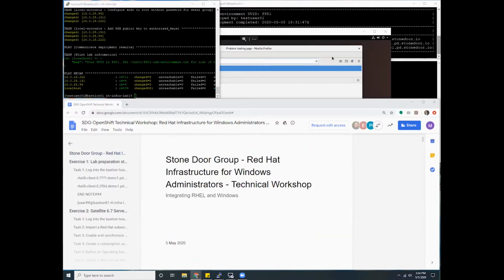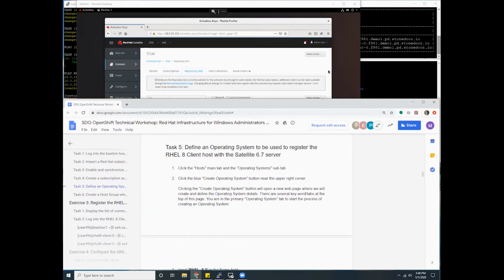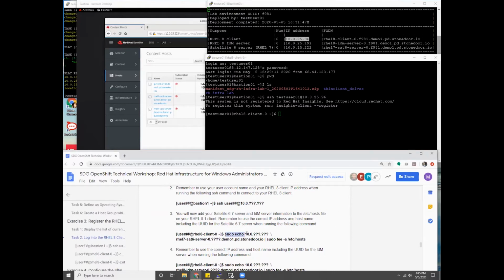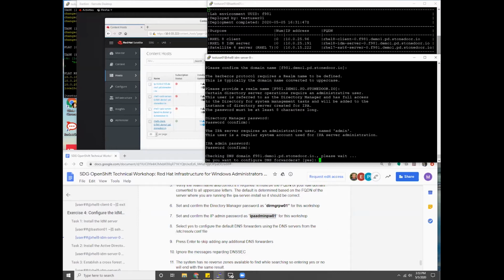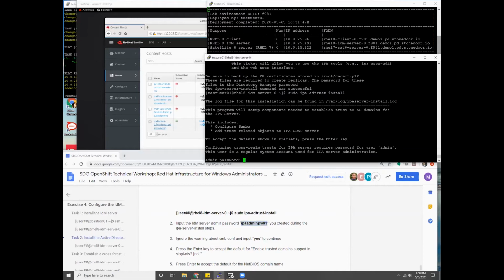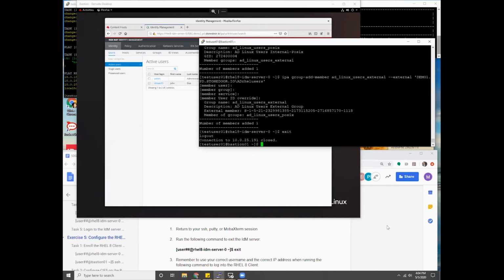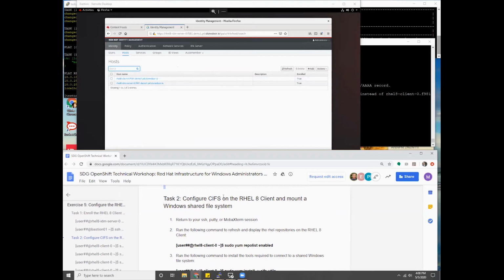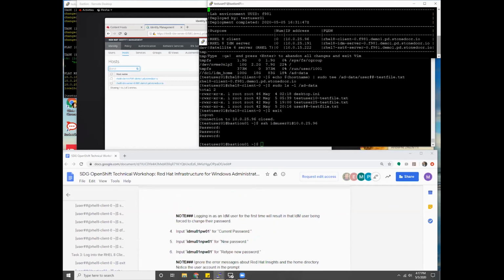Red Hat Infrastructure for Windows Administrators Webinar 5.5.20 Lab Only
This is the lab only portion of the Red Hat Infrastructure for Windows Administrators Webinar 5.5.20